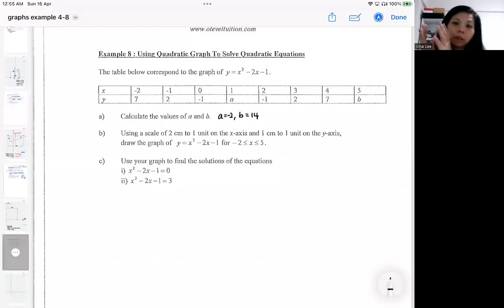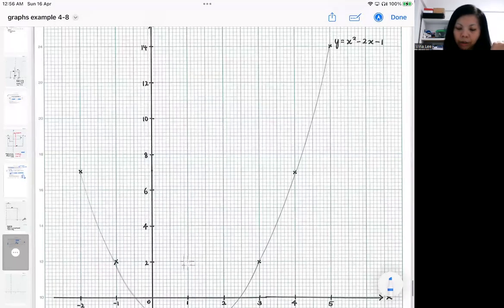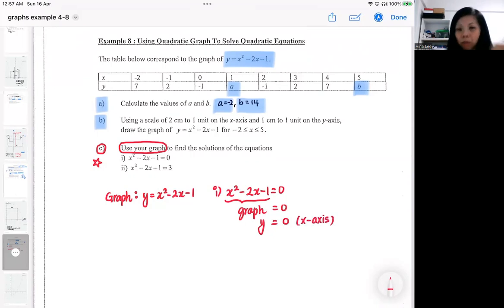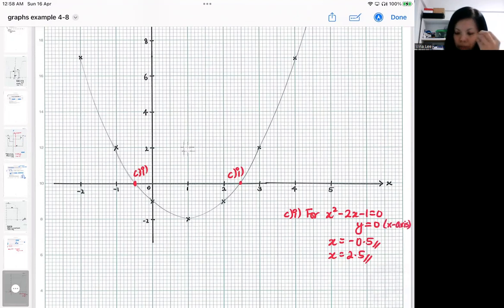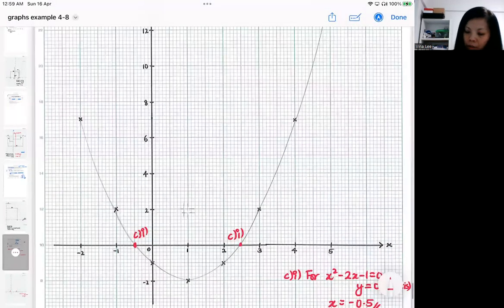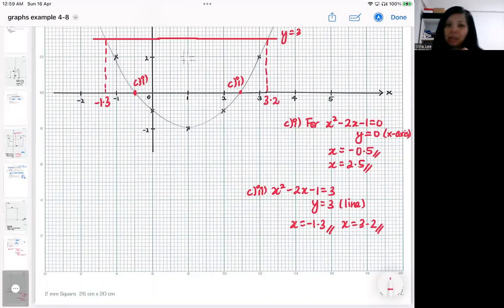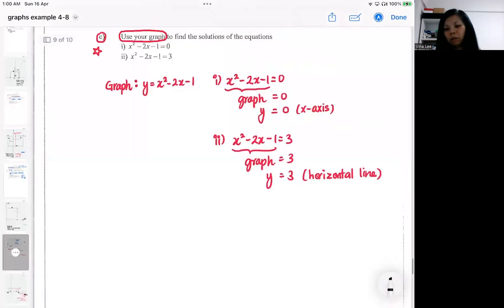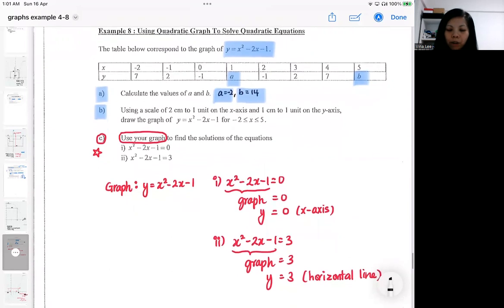sec 2 quadratic graphs example 8 graphical solutions